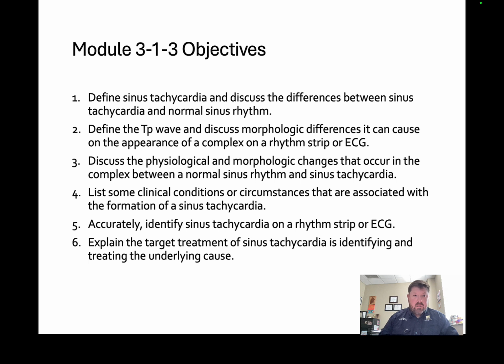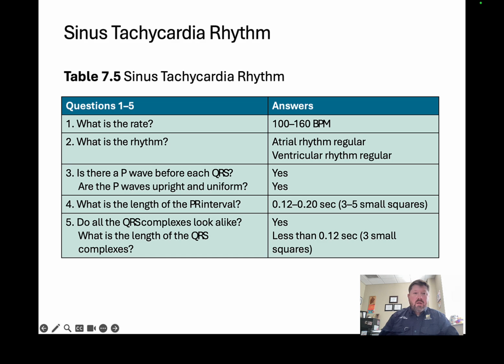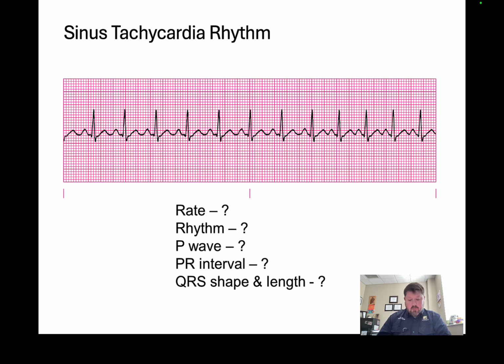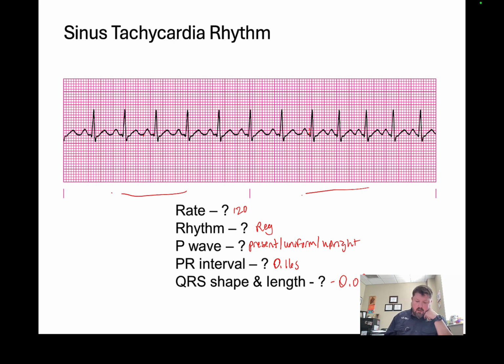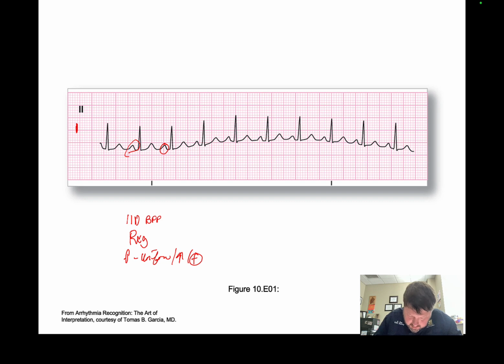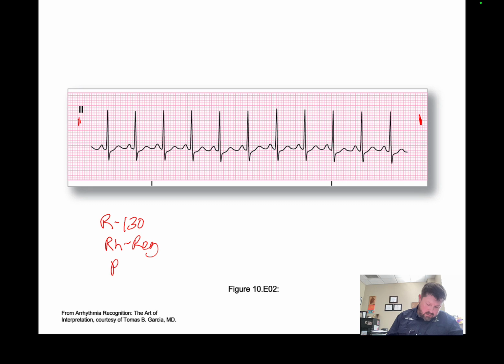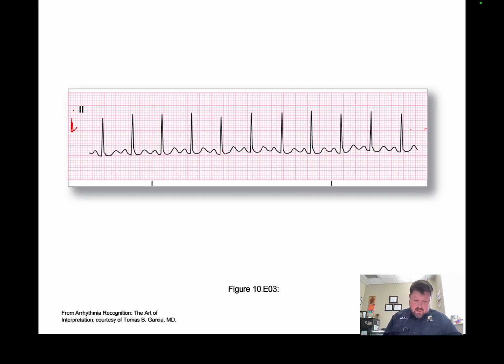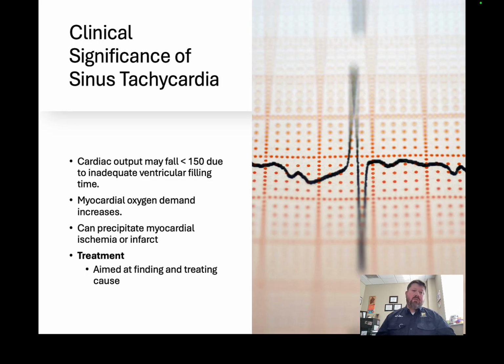Paramedic Cardiology Module 3-1 Lecture 3: Sinus Tachycardia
This lecture discuss the elements of sinus tachycardia and stressed the importance of treating the underlying cause of sinus tachycardia.